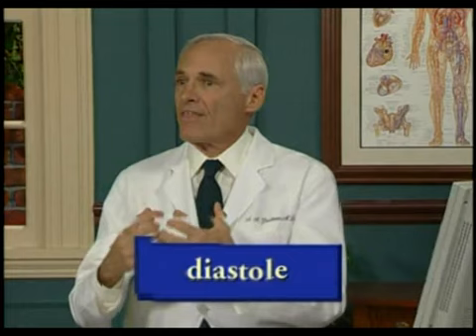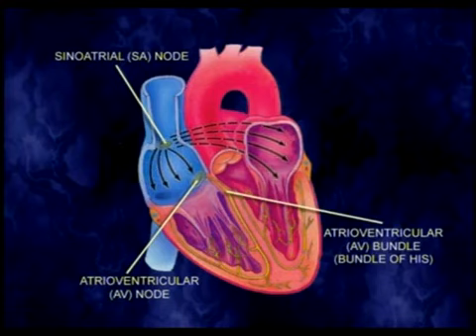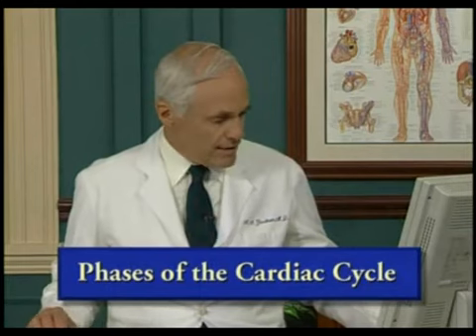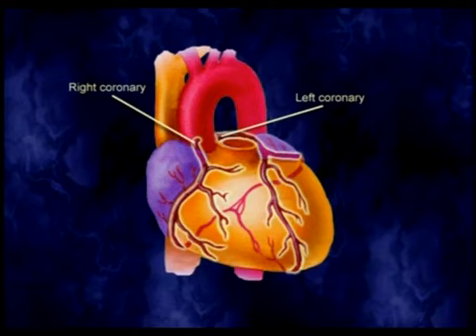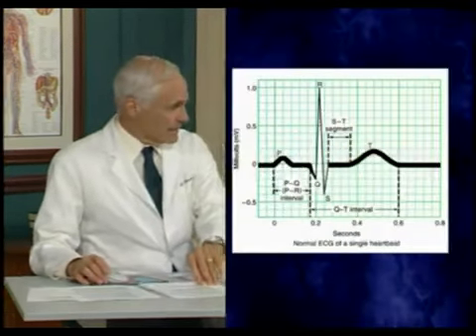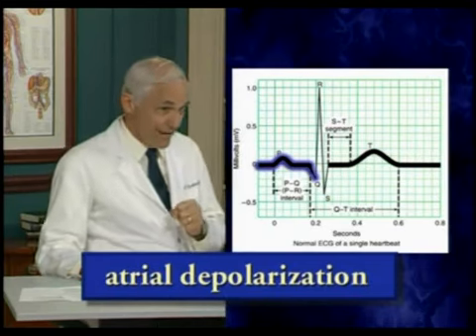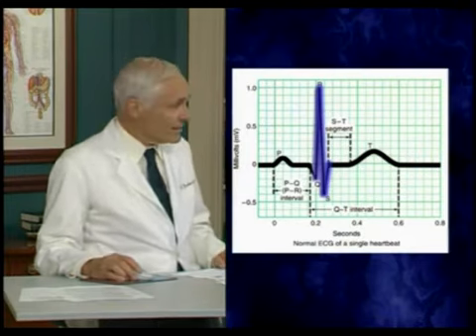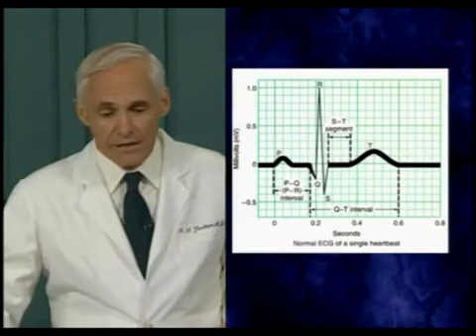Atlas of Human Anatomy 2 - Physiology of the Heart